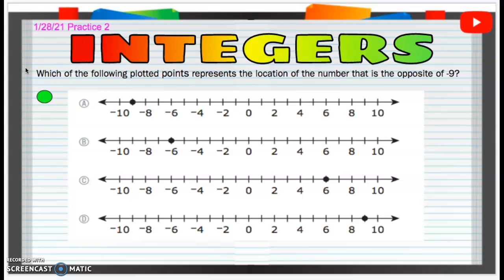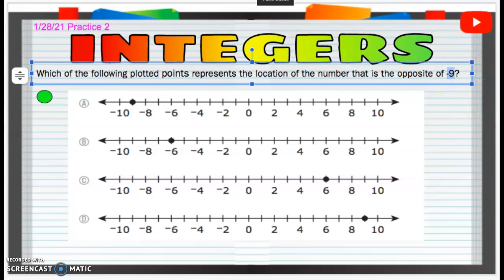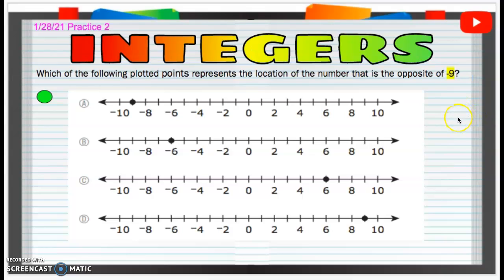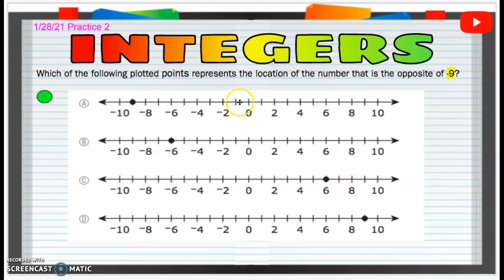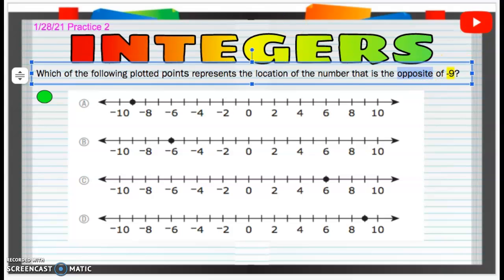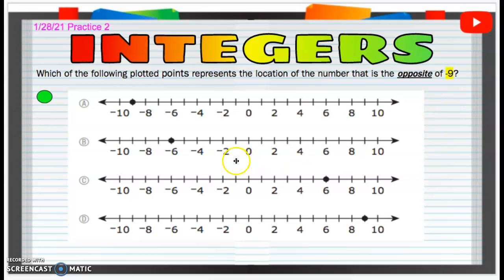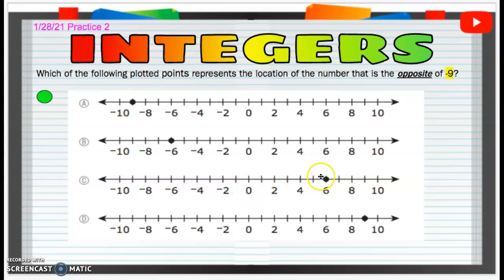1/28/21 Practice 2 - Schnaterbeck